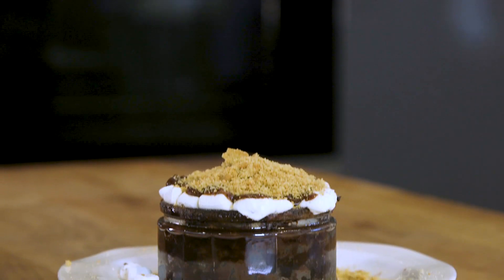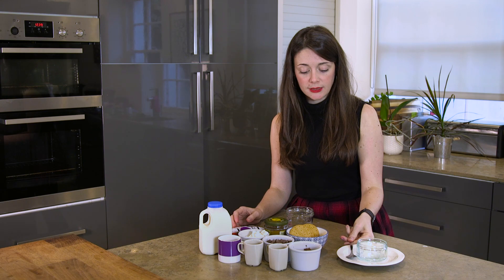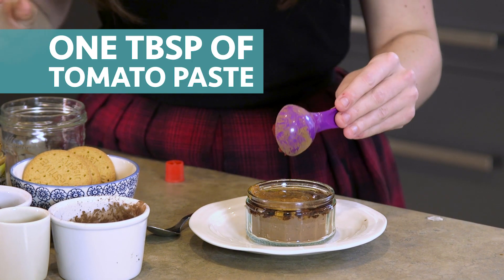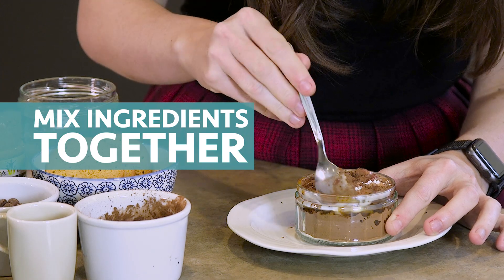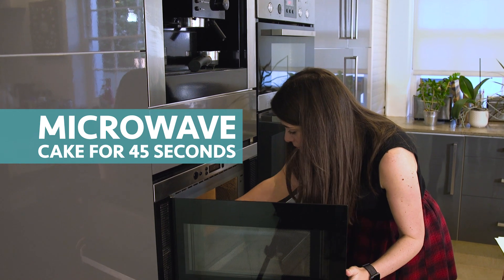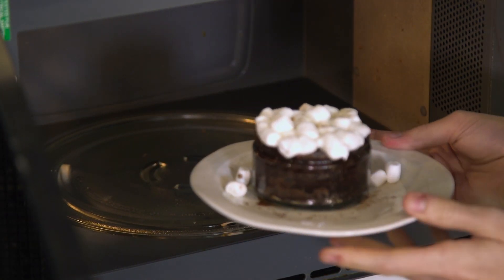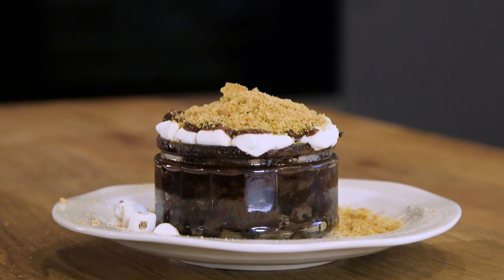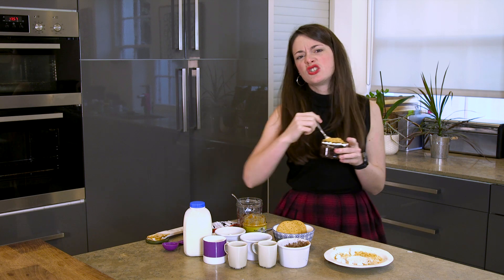Microwave S'mores Lava Cake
If you're looking for a tasty sweet treat, we have just the thing - a microwave s'mores lava cake! Ready in just 10 minutes, this tasty treat can also be vegan (although during filming we used non-vegan ingredients).

In our latest microwave meal you that great s'mores gooey crunch nice and quick - trust us it's so good!

Ingredients:

Cocoa powder
Chocolate chips
Marshmallows
Milk
Maple syrup
Baking powder
Digestives
Tomato paste

Method:

Combine the following ingredients into a microwavable container for the cake:

3 TBSP of coco powder
3 TBSP of chocolate chips
2 TBSP of maple syrup
1 TBSP of almond butter
1 TBSP of tomato paste
2 TSP of milk
1/4 TSP of baking powder

Mix together and put to the side.

Now mix the following ingredients in a separate microwaveable container to make the chocolate sauce:

2 TBSP of chocolate chips
2 TSP of Milk
1/4 TSP of tomato paste

Now microwave your cake mixture by itself for 45 seconds. Then sprinkle marshmallows and microwave for another 30 seconds.

Set aside and then microwave the chocolate sauce for about 30 seconds.

Then drizzle the chocolate sauce on top of the cake and sprinkle the crushed biscuits on top.